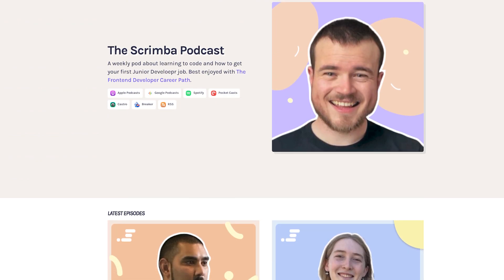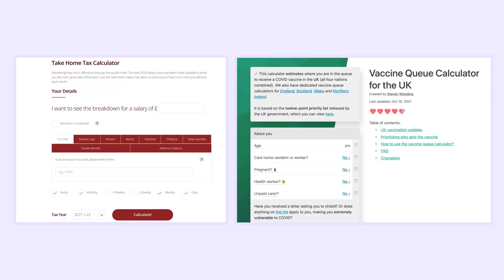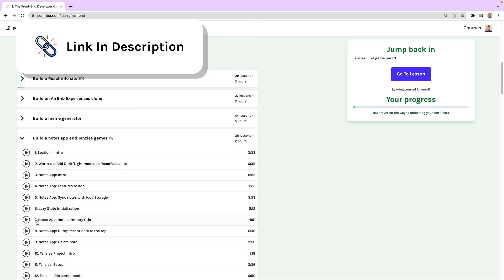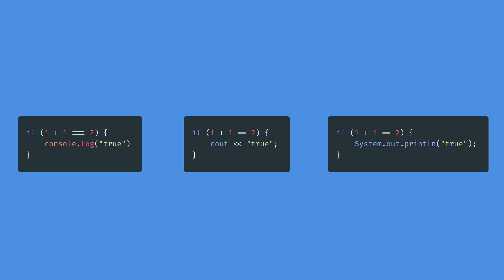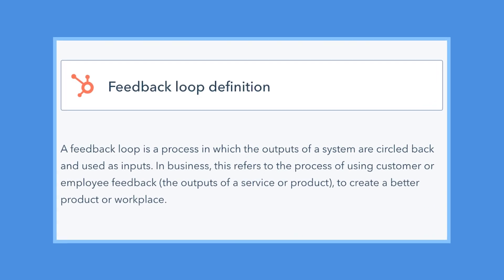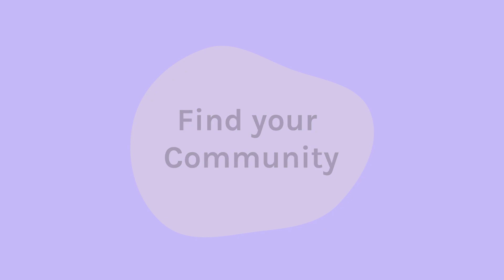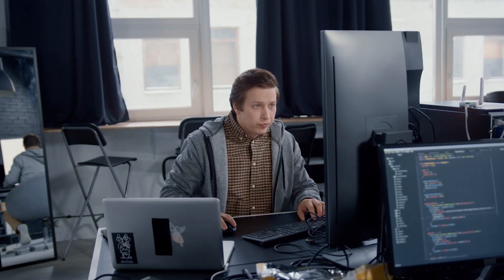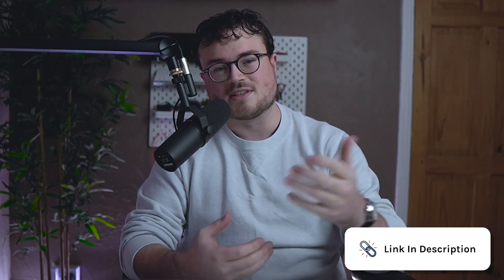5 Things Junior Developers Need to Know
Many (too many!) Juniors fail before they've even started. In this video, Alex from Scrimba outlines the most important things you should know while you embark on your journey to become a Junior Developer.

00:00 Introduction
00:20 Make progress with projects
02:18 Stick to your stack
03:43 Seek feedback loops
06:04 Show your work
07:22 Find your community

Make It Stick book
Show Your Work book

ℹ️ You can find it by searching "Scrimba pod" on any podcast app

Our YouTube channel features live streams with industry experts, weekly vids on how to become a developer and our Friday night live-code frivolity. We hope you enjoy! 💜 💻

ABOUT ALEX
Alex is a self-taught developer who loves making the content he wish HE had when learning to code. He's a Community Manager and Content Creator at Scrimba and the host of The Scrimba Podcast - a weekly pod about learning to code and how to get your first junior developer job.